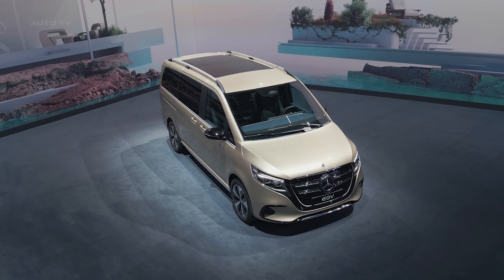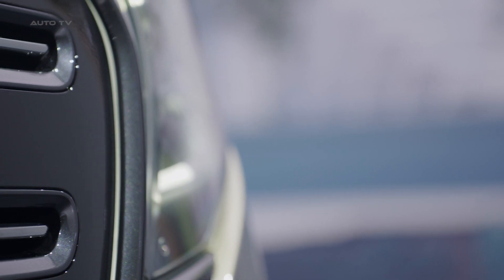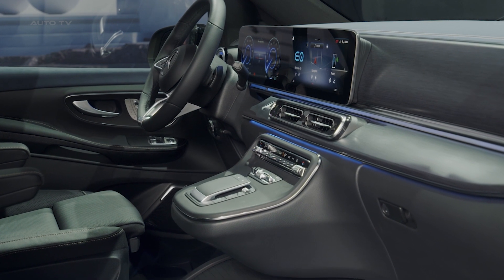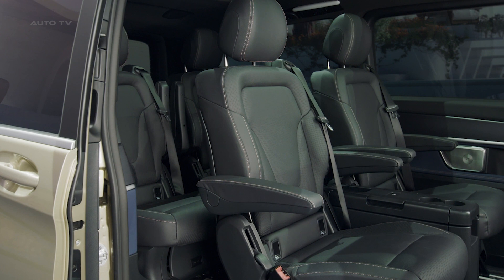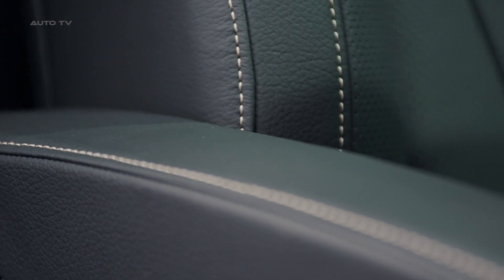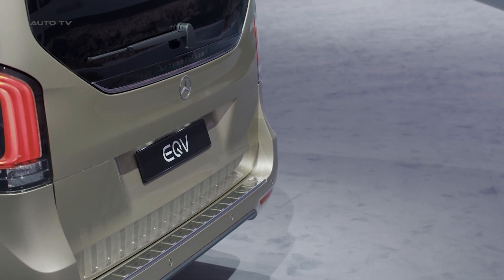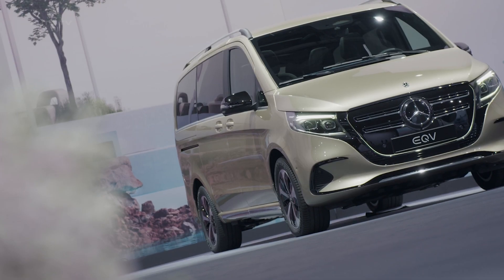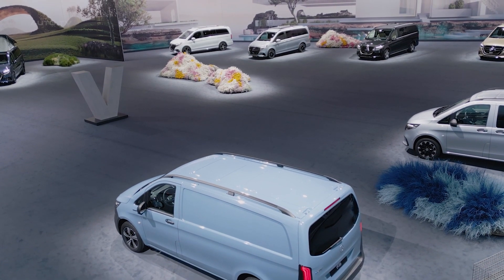All NEW 2024 Mercedes EQV - Electric VAN exterior, interior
The 2024 Mercedes-Benz EQV is a compelling testament to the automaker's progress in electric mobility and digital experiences. It is part of a midsize van portfolio that aims to redefine luxury and convenience for both private and commercial use. This series includes the new EQV, V-Class, and V-Class Marco Polo, as well as eVito and Vito, all of which possess a new exterior and interior design and advanced comfort, safety, and functionality features.

The new design language of the EQV is characterized by a striking front-end, featuring a radiator grille and a powerfully drawn bumper, giving the vehicle a distinct and modern look. One can also appreciate the new LED light band surrounding the radiator grille and the adaptive MULTIBEAM LED headlights, depending on the variant. The rear design is equally appealing, with redesigned LED lights, a new chrome trim strip, and new light-alloy wheels.

The interior design of the 2024 EQV is tech-forward and luxurious. The dashboard has been completely redesigned with a touchscreen and new air vents, while the steering wheel now includes capacitive hands-off recognition. Most impressive, however, is the inclusion of two 12.3-inch widescreen displays in the EQV, V-Class, and V-Class Marco Polo. The Vito and eVito variants sport a 10.25-inch central display and a 5.5-inch color instrument cluster.

The vehicles are equipped with the latest iteration of the MBUX (Mercedes-Benz User Experience) infotainment system. It offers a host of features including music streaming, ENERGIZING comfort control, and navigation with augmented reality. The system's intuitive interface allows for personalized suggestions for numerous infotainment, comfort, and vehicle functions. Additionally, customers can create and synchronize personal profiles with their Mercedes me accounts, storing individual information such as last navigation destinations or favorite radio stations.

The EQV is outfitted with a suite of cutting-edge driving assistance systems to enhance safety. The Active Brake Assist now includes the intersection function, offering alerts for vertically crossing or oncoming vehicles and risky overtaking maneuvers, and can initiate braking in emergency situations. The model also includes ATTENTION ASSIST, Active Distance Assist DISTRONIC, Blind Spot Assist, and Active Lane Keeping Assist, among others.

The 2024 EQV, along with the eVito, debuts Mercedes' intelligent navigation feature with active range management and cloud-based services and apps. It ensures comfortable driving with optimal planning security. All electro-specific displays and settings can be operated via the central display in the MBUX, facilitating functions like pre-air conditioning, charging settings adjustment, and operation of navigation with Electric Intelligence and Mercedes me Charge functions.

Mercedes-Benz Vans has made a substantial upgrade to the standard equipment and tailored the equipment packages to cater to specific customer requirements. The standard STYLE V-Class, for example, includes a leather steering wheel, the mirror package, TEMPMATIC air conditioning system in the rear, smartphone integration package, and a comfort seat for the front passenger. The AVANTGARDE line further adds features like THERMOTRONIC air conditioning, wireless smartphone charging, navigation, and Live Traffic Information. Overall, the 2024 Mercedes EQV positions itself as an ambitious attempt at fusing luxury with sustainability, successfully delivering on both fronts.